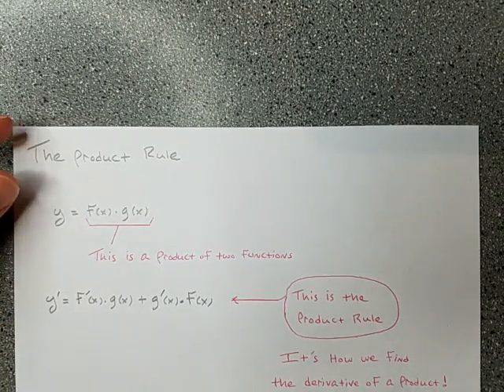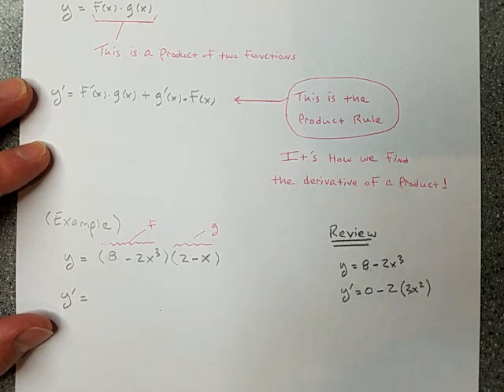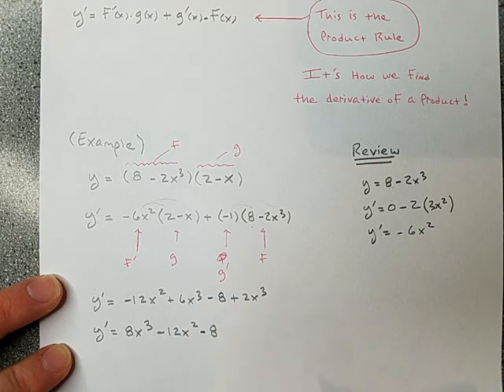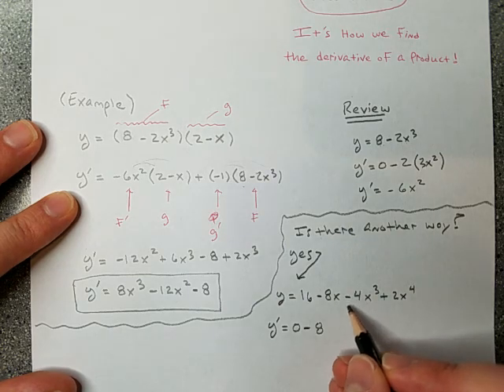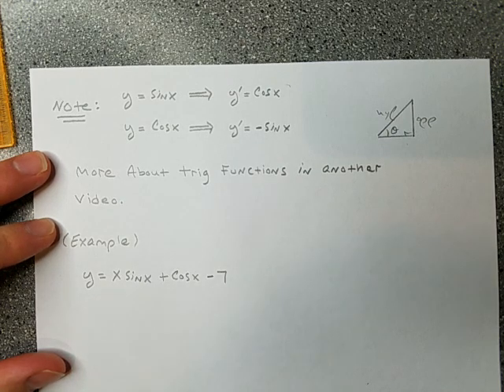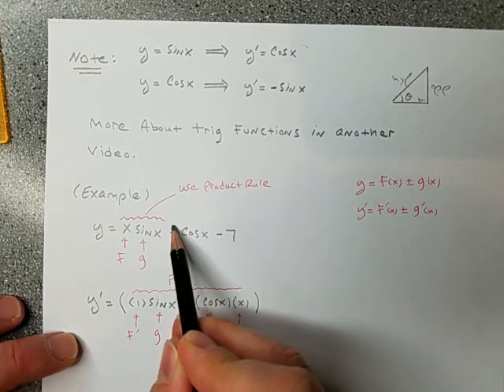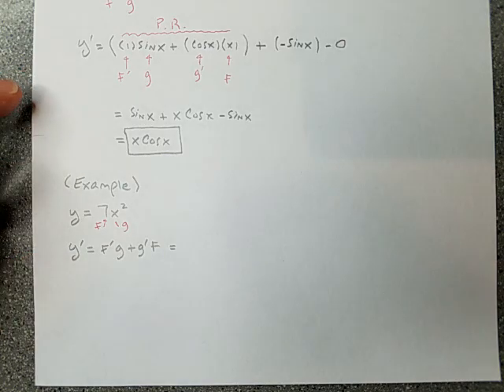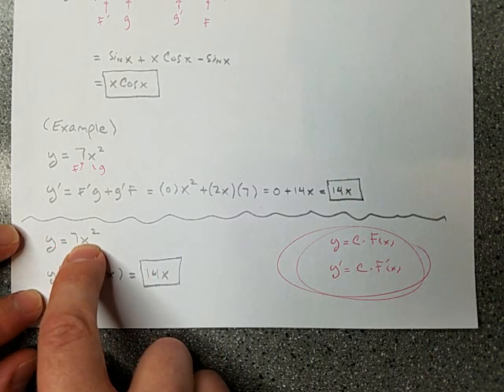the product rule